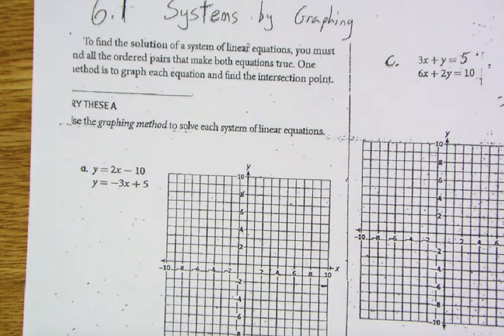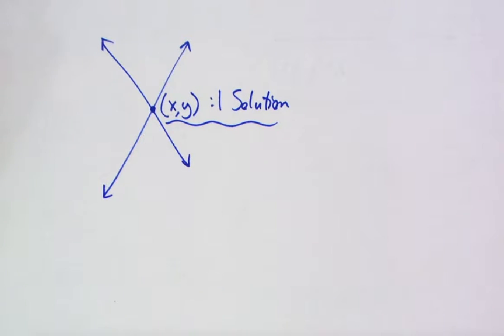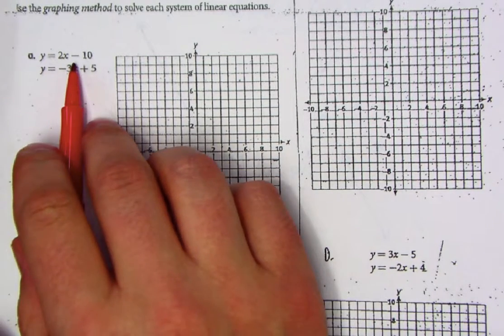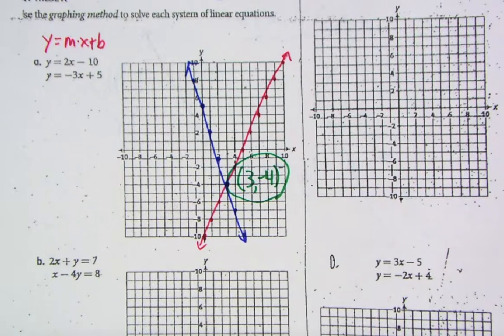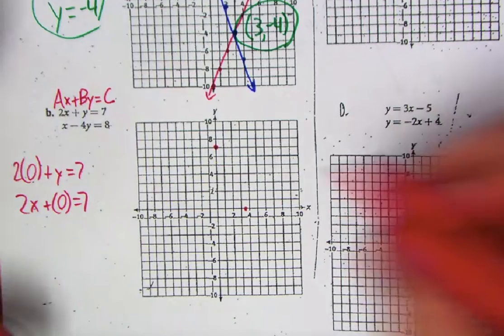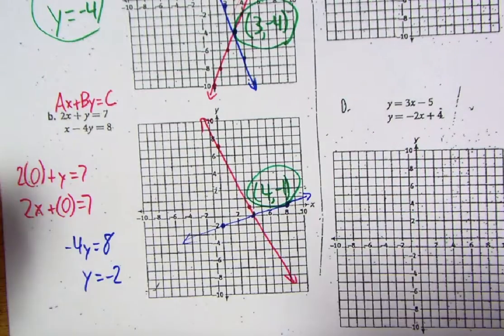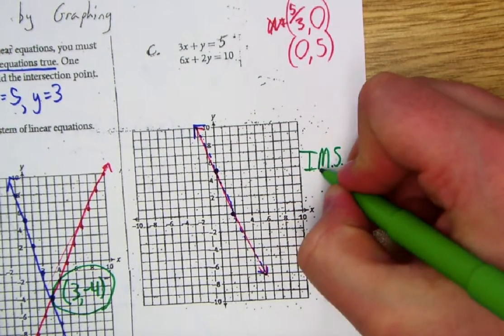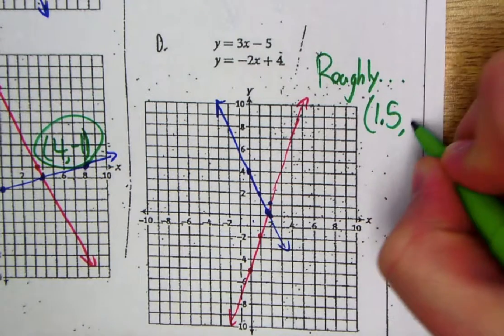Solving Systems with Graphing!